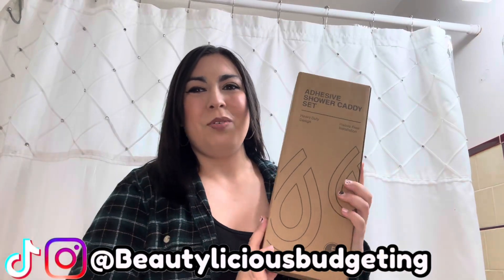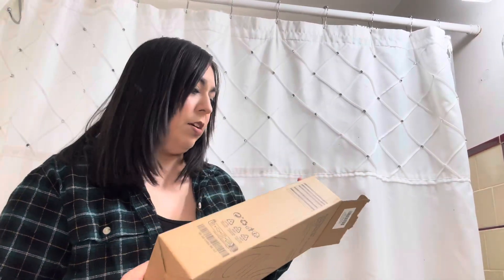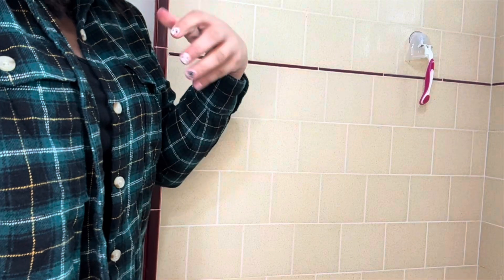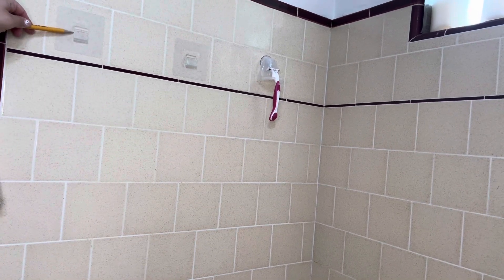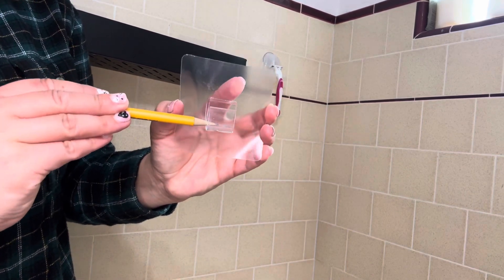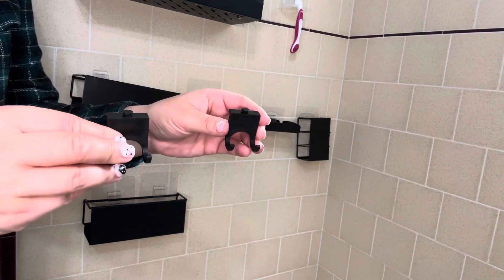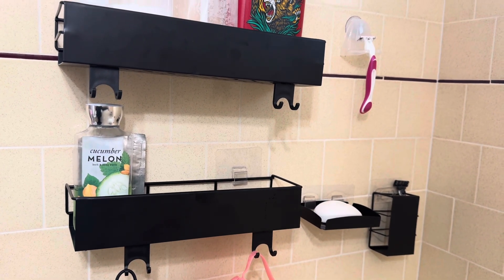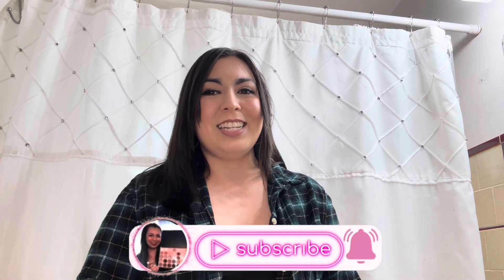LUXEAR Adhesive Shower Caddy 5-Pack Set, Come Unbox With Me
Hey everyone!

Come unbox with me 📦 as I check out the luxear adhesive shower caddy 5-pack set! 🛁 I’ll give a close look at this renter-friendly and no-drill storage solution 🔧, perfect for organizing bathroom essentials without damaging walls. See how easy it is to install, even if you’re not super handy like me! Let’s find out if it’s the ideal storage solution for your space 🏠✨

Luxear shower caddy

💖About Me: My name is Anna and I am 29 years old. I have lived in California my whole life! My husband and I have been married for four years and we have two dogs 🐾. Marshmallow is 9 years old, he is a Chugg and such a momma's boy! Coco is 4 years old and is a pomchi and she loves having us both around 24/7. I have a bachelor's degree in Sociology. The rare thing about my channel is that not only do I use affordable products, but I coupon the majority of them or share tips on how to get an even lower price 😊. One thing I want to note, I do like good quality items and name brand stuff, I just do it on a budget😉  I keep it real on this channel and will share whether or not an item is worth your money, even if it is from the dollar tree. Also, I share the behind the scenes of filming , the reality behind it and share that not everything is as it seems on social media. I still work a full time job and try to balance building my channel, work, family, and friends. If you are interested in beauty, lifestyle, or how to save money,  I would love to have you as a subscriber 🥰 One last thing, I want to note is that I want to keep this channel and comments a safe place for everyone, so let's stay positive , I would love to hear from you all in the comment box down below, and do not forget to hit the subscribe button.🤗

🎥Filming Equipment:
Camera📸: Iphone 14 Pro
Editing🎞: Imovie (Free app with apple products)
Thumbnails/Overlays: Canva.com
Ring Light🎇Tocad - Sunpak Self Storing Ring Light Vlogging Kit